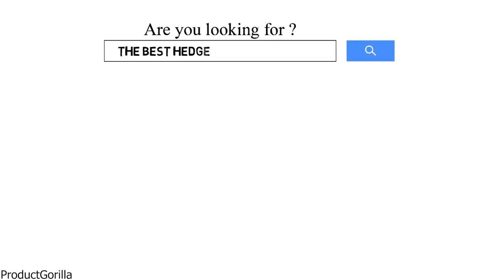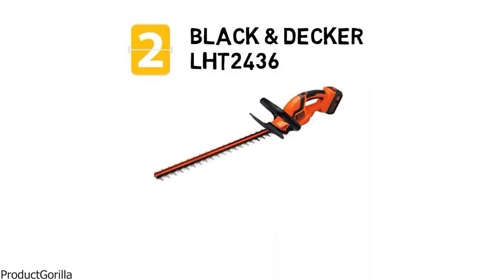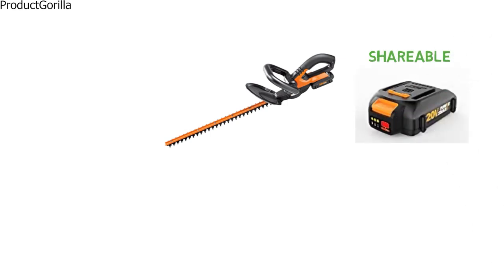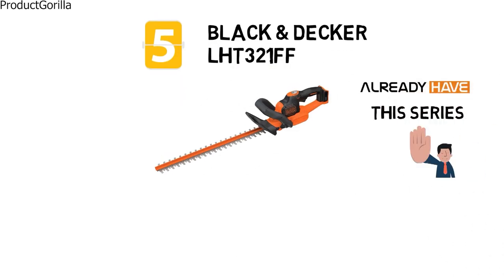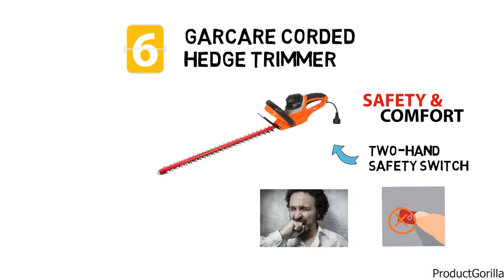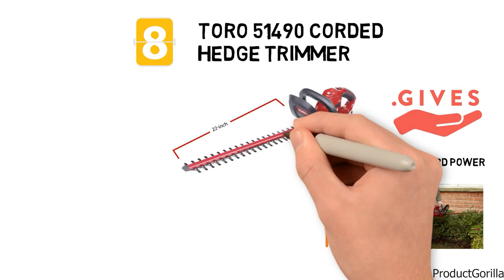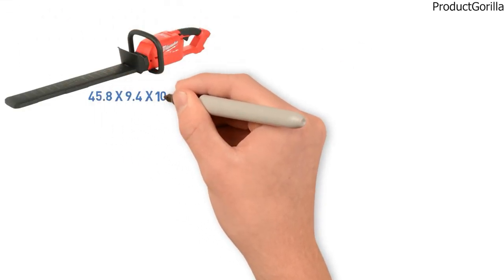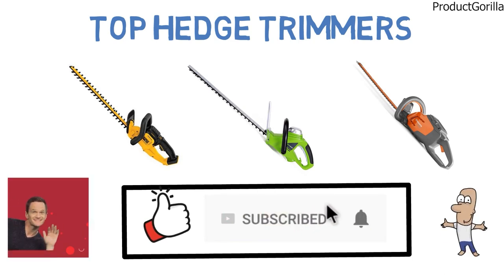Best Hedge Trimmer 2024 ⬆️ TOP 5 ✅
Best Hedge Trimmer 2024 is

1. Dewalt DCHT820B ✅
✓US Prices
✓UK Prices - N/A
✓CA Prices

2. Black & Decker LHT2436 ✅
✓US Prices - N/A
✓UK Prices
✓CA Prices

3. Worx WG255.1 hedge trimmer ✅
✓CA Prices

4. Makita XHU02Z ✅
✓CA Prices

5. Black & Decker LHT321FF ✅
✓CA Prices

Are you in search of the best cordless hedge trimmer or the best electric hedge trimmer? In this video, we breakdown the best gas hedge trimmer, best battery hedge trimmer, best corded hedge trimmer, best battery powered hedge trimmer, best gas powered hedge trimmer, best commercial hedge trimmer, best pole hedge trimmer, best battery operated hedge trimmer, best rated hedge trimmer, best professional hedge trimmer and best commercial gas hedge trimmer.